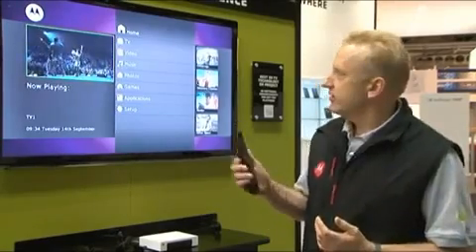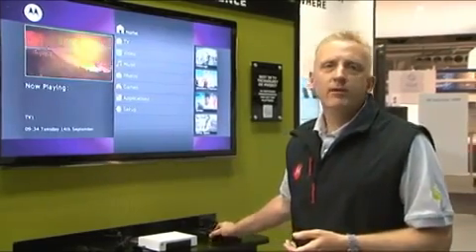Video Solutions - 3DTV Compelling Consumer Experiences at IBC 2010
3DTV Compelling Consumer Experiences at IBC 2010